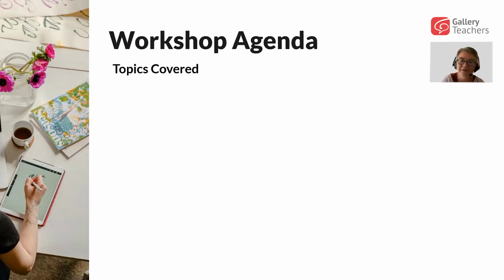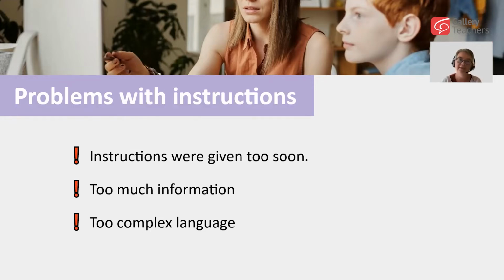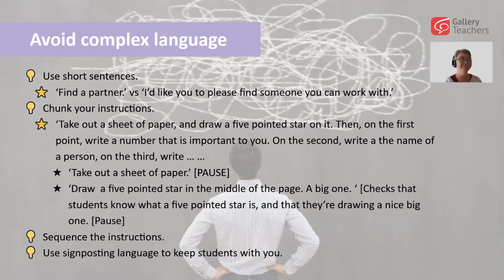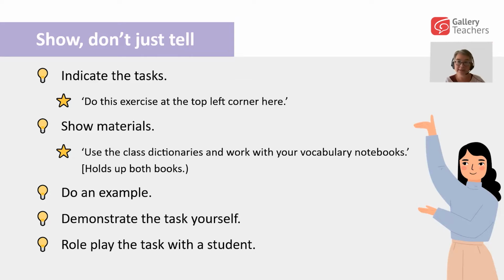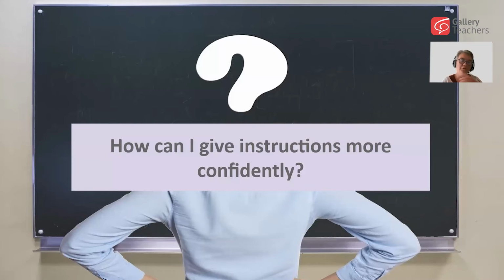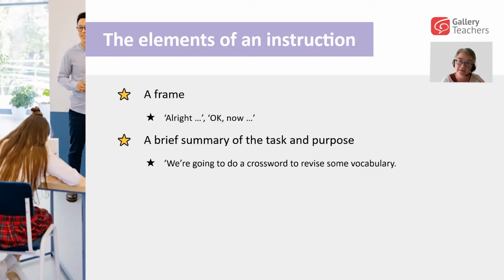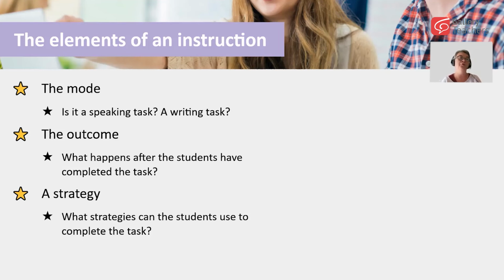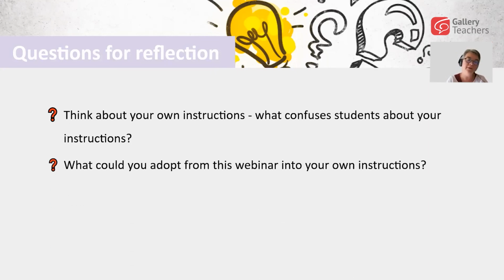Tips for effective classroom instructions | TEFL webinar | ELT Masterclass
Presented by Khanh-Duc Kuttig – TESOL 2021 Teacher of the Year & Lecturer @University of Siegen, Germany.

Introduction:
Classrooms are full of instructions. Some are quite simple and easy to understand, such as when you ask students to open their books to a particular page. Other instructions can be quite complex, for instance, when we prepare our students for a role play or a game.

Even dividing our students up into groups can end in failure if our students have misunderstood our instructions. When our instructions fail, we usually blame our students, not realizing that the problem may lie in the instructions themselves.

By the end of this session, you’ll walk away with a basic formula for effective instructions, ideas on how to support your instructions and suggestions on what you can do to check that your students know what you want them to do.